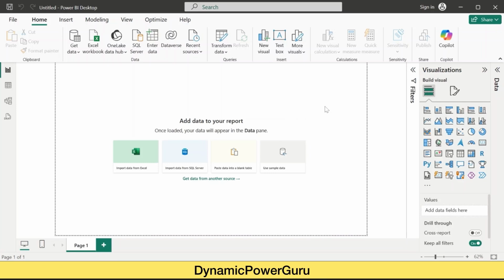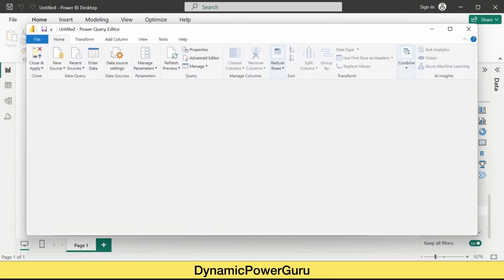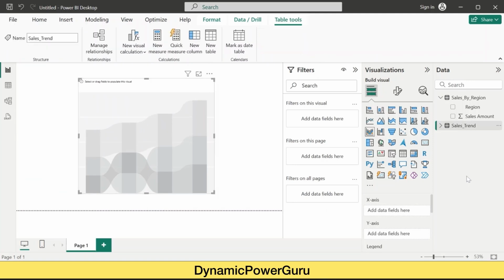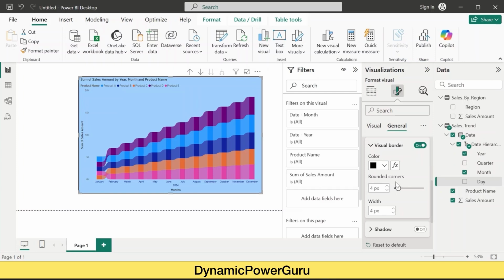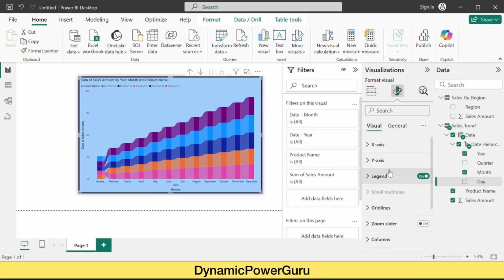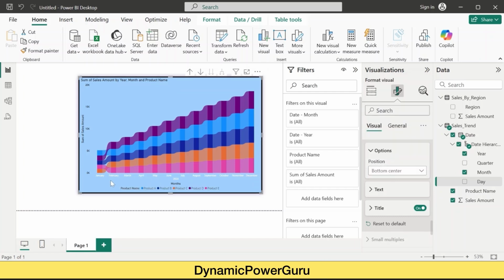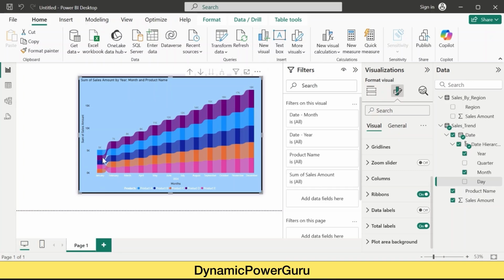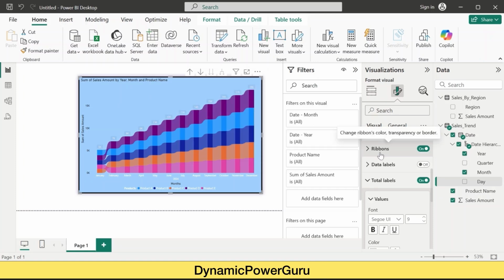Power BI: Create Ribbon Chart From Excel Workbook